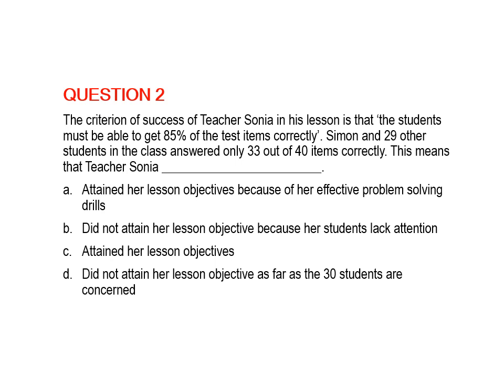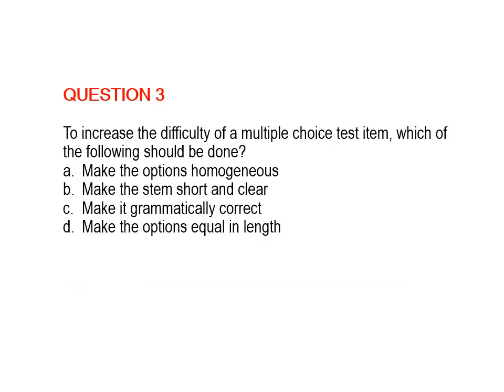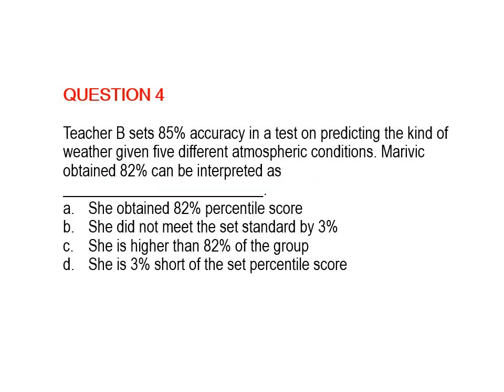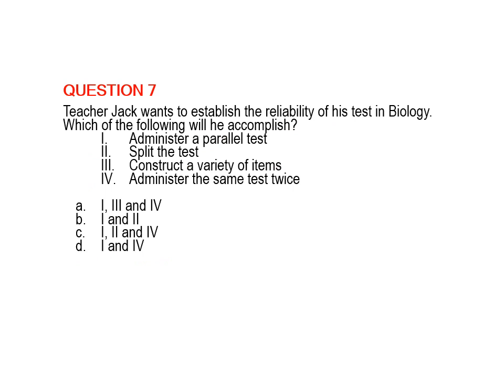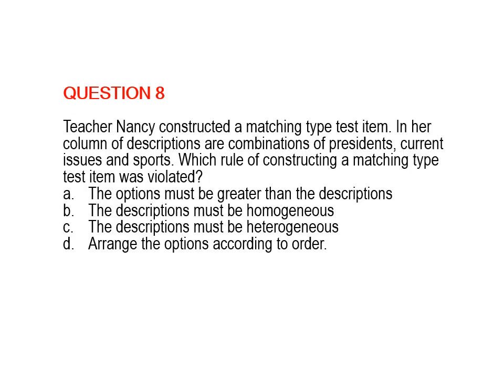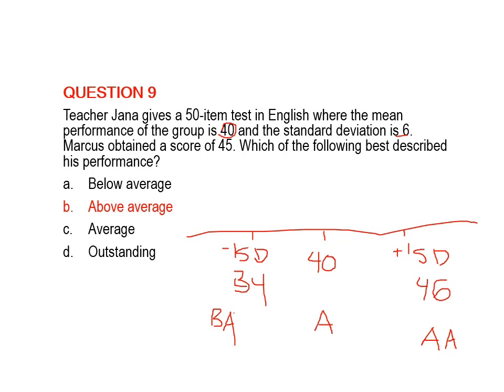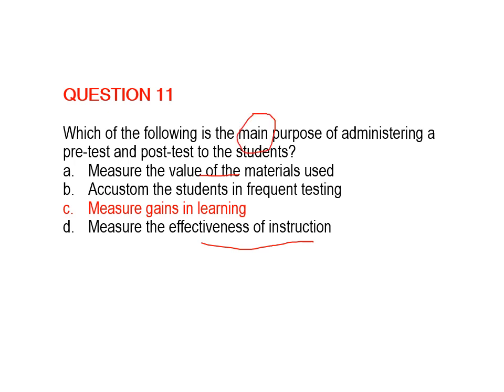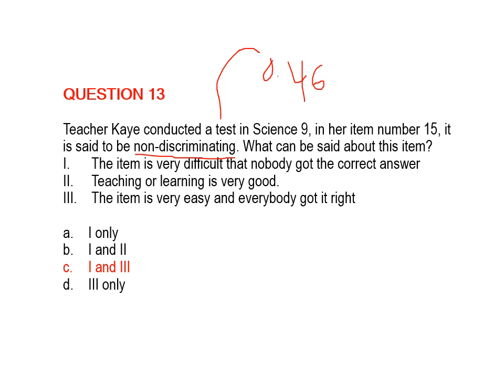PTEC LET Session 7: Assessment of Learning Mock Test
This video provides 15 Mock Test Items with Full Discussion on Assessment of Learning.